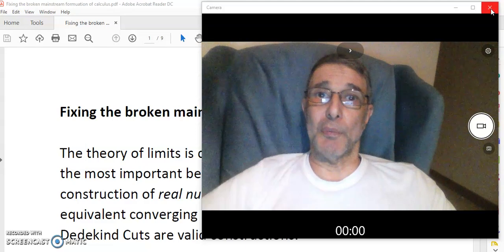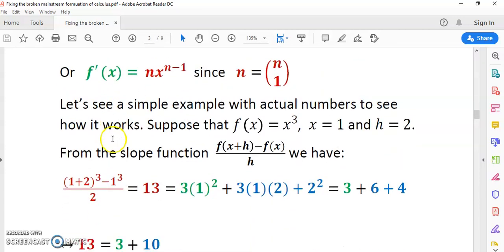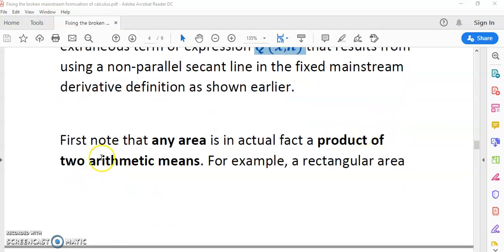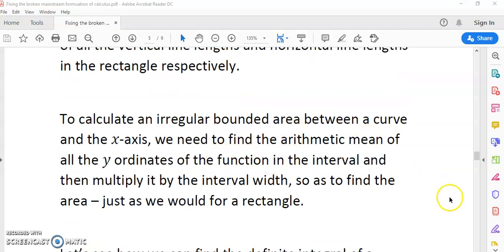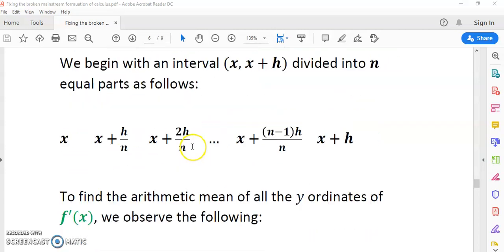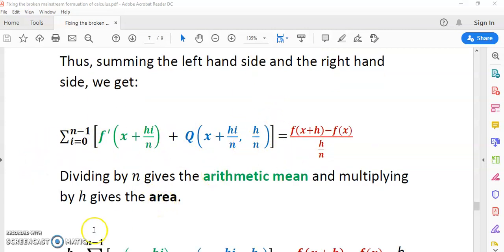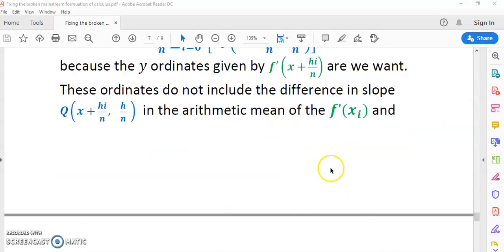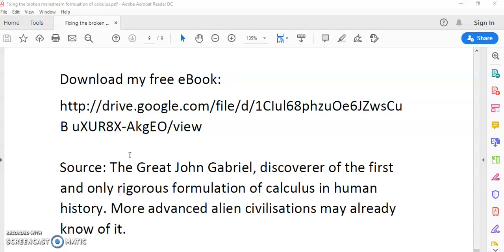Mainstream calculus without flawed limit theory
Become a subscriber to my new UNCENSORED channel which promotes freedom of speech and expression:

You can download my free Geogebra applet to see how my historic geometric theorem works:

In the above applet you can type in any function and change x and h as you please to observe how the theorem works.

It won't be long before this channel is taken offline. Already two mathematics videos have been removed by idiot YT administrators for being "inappropriate". Also note that all my videos are backed up to a private drive:

I have known this knowledge for several decades, but held back in the hope that I would publish my all time great work "What you had to know in mathematics but your educators could not tell you".

It is now clear to me that this work shall never be published so I reveal this special topic from my book (i) in the name of vengeance against all those moron academics in the mainstream who have libeled me and called me a crank and also (ii) to provoke young students to reject the ill-formed ideas and nonsense taught to them in the mainstream.

There is much, much more I shall never reveal. I am good at keeping secrets. My hope is that every vile academic who has slandered me (and in the process ruined my life) will end up paying dearly for his incompetence, ignorance, arrogance, stupidity and jealousy.  Read my latest article to see if a crank can possess such knowledge!